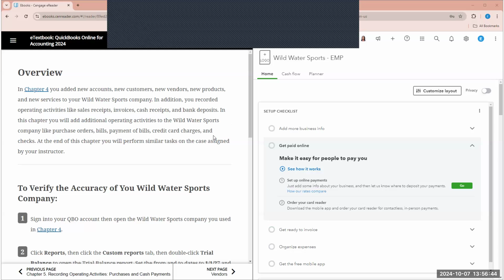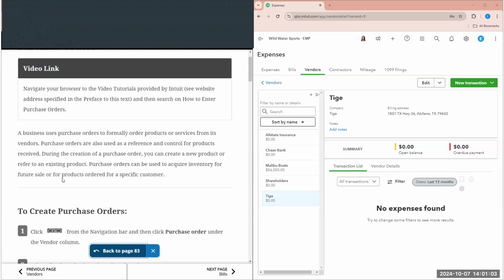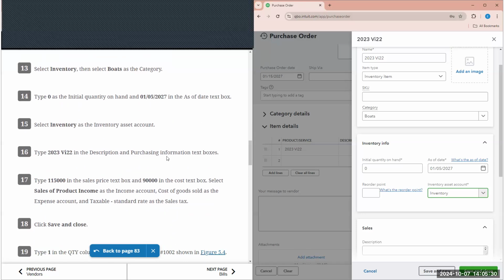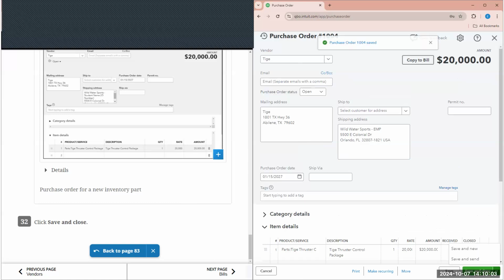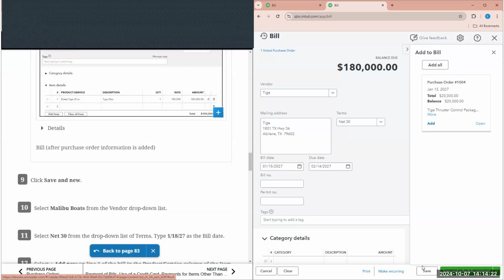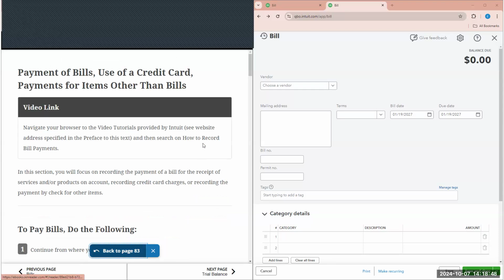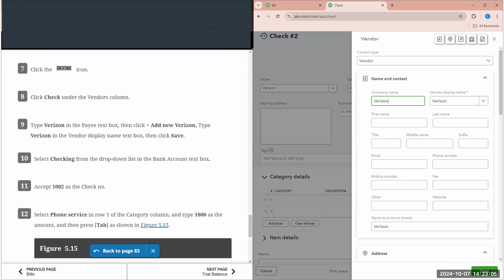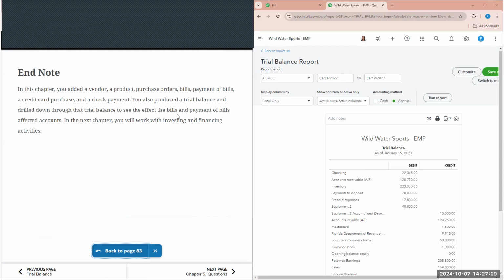Chapter 5 Walkthrough Video Lecture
In this video, we discuss the process of recording operating activities in QuickBooks Online, including creating purchase orders, recording bills, and managing inventory. We also demonstrate how to update purchase date information, add new products, and record transactions for products and services not yet billed. The video ends with a discussion on the importance of creating a trial balance report and the next chapter focusing on investing and financing activities.